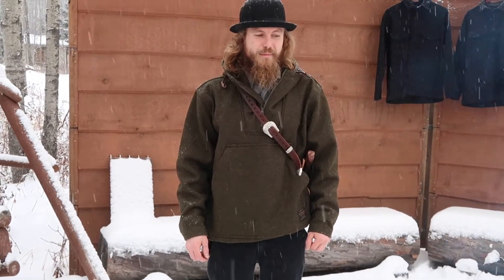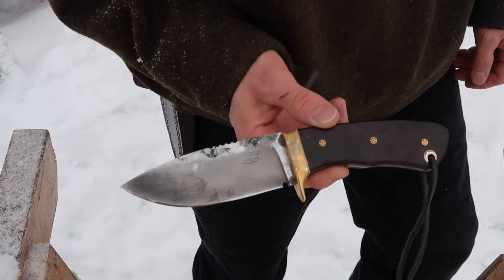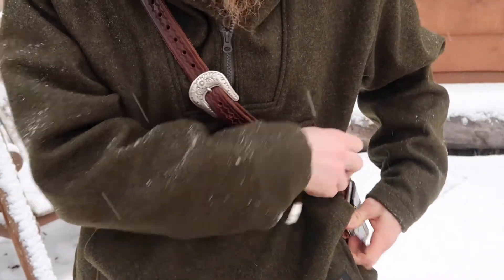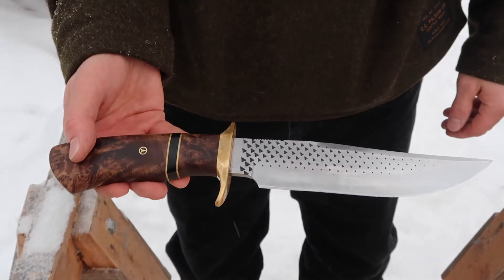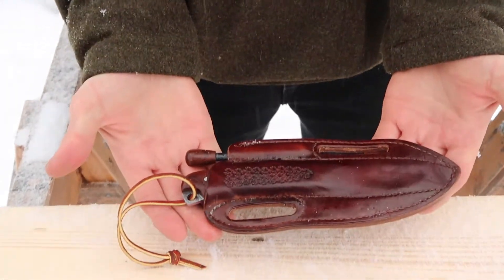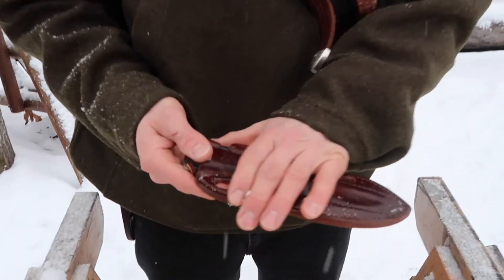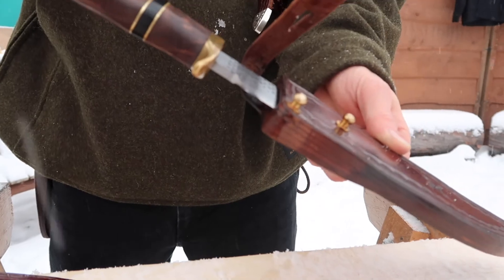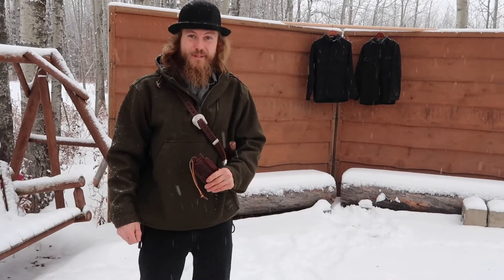Jay West Custom Knives | Fixed Blade Bushcraft Knives Review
Check out this quick video on a few of the knives i have made by Jay West out of Spruce Grove, Alberta Canada. I use these on a daily basis and highly recommend his work.

You can check out jay wests knives at Jay west Custom Knives on facebook as well as @jaywestcustom knives on Instgram